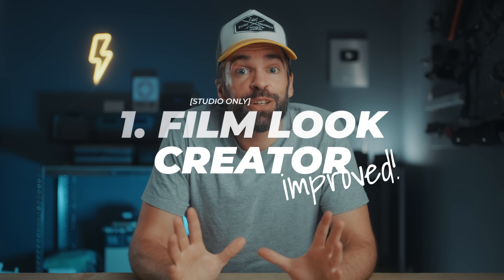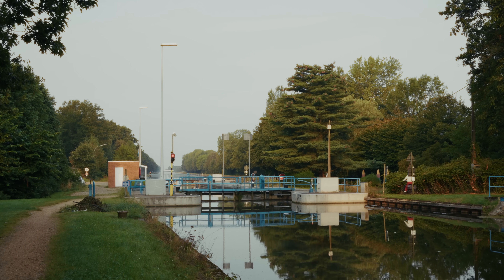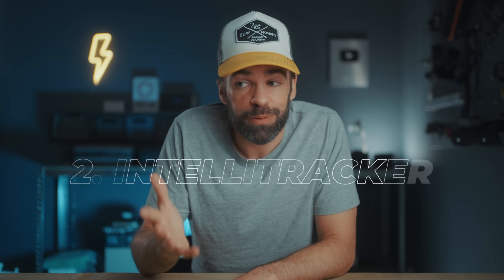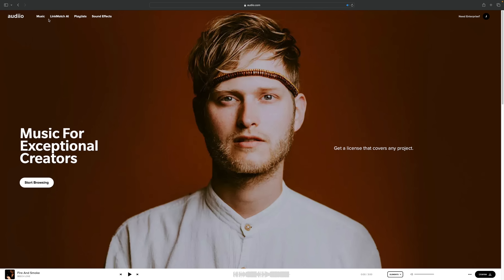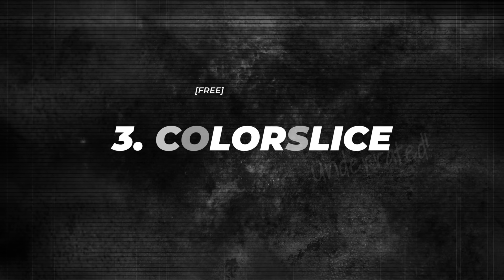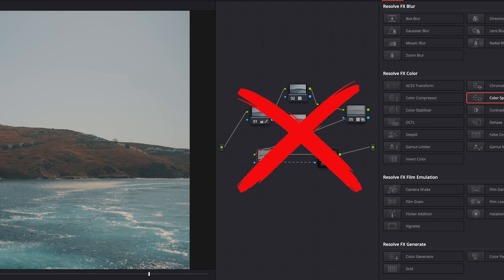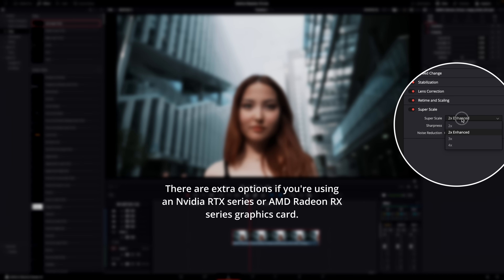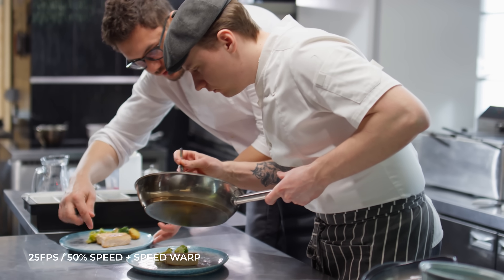These NEW & IMPROVED Features Will Make EVERYONE Switch to DaVinci Resolve 19!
DaVinci Resolve 19 is officially live and these are my favorite and most used new features and effects that will make Premiere Pro and Final Cut Pro users switch! Contains advertisement for Audiio.

00:00 Intro
00:41 Improved Film Look Creator
02:25 IntelliTracker is amazing!
04:15 ColorSlice is underrated!
05:10 Edit in viewer
05:49 Improved AI Super Scale
06:25 Improved AI Speed Warp